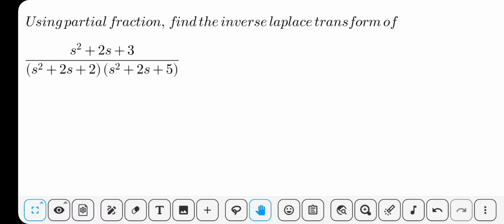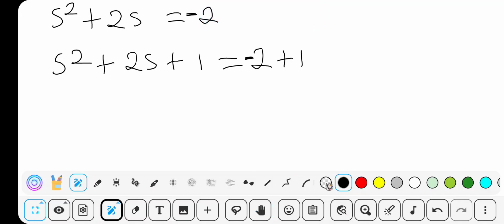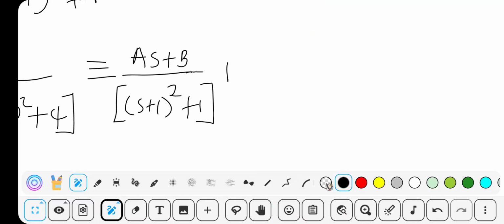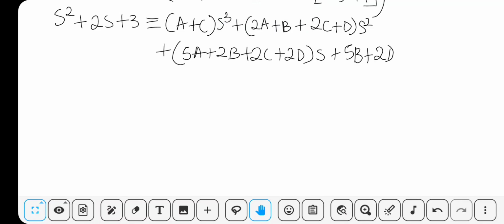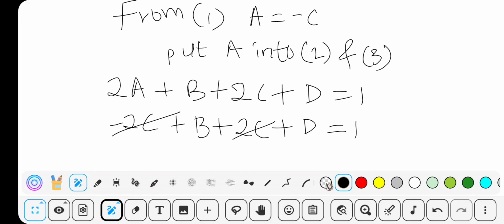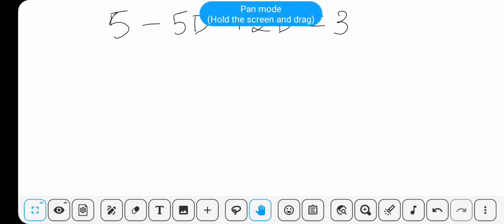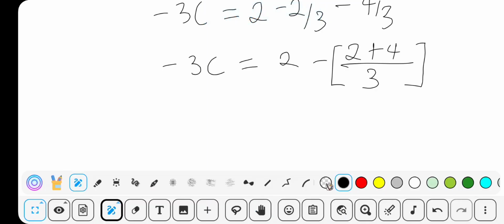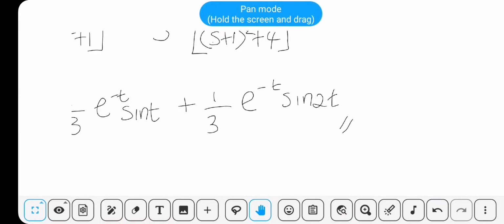Inverse Laplace transform using partial fraction question 3.